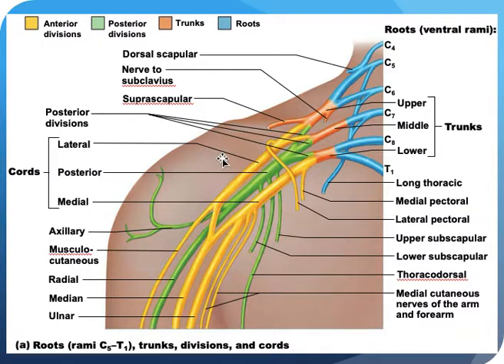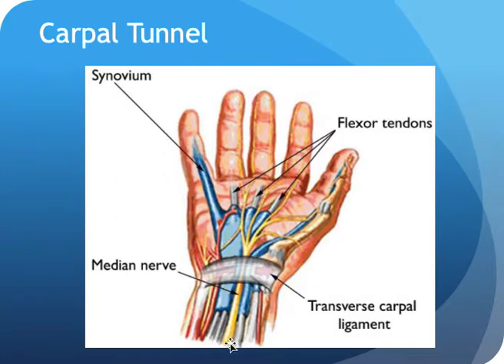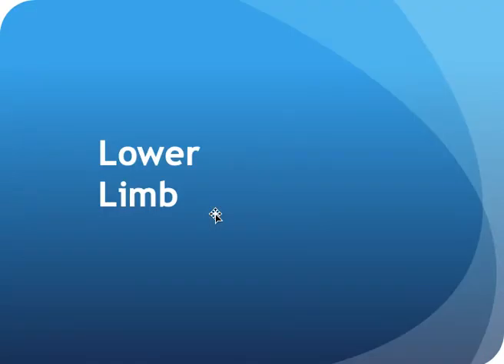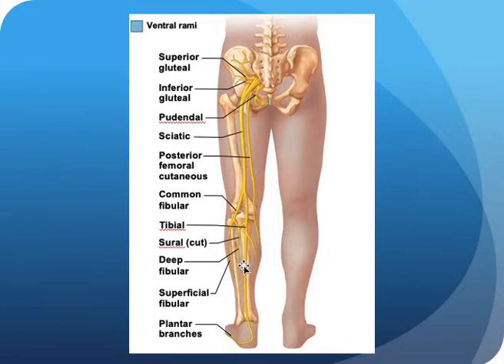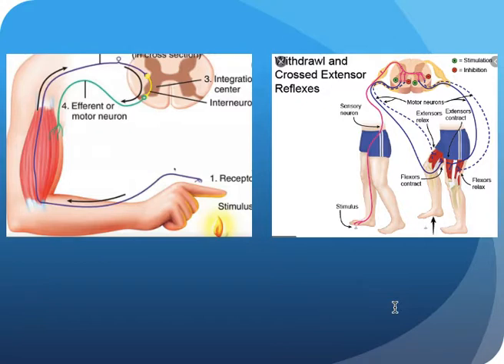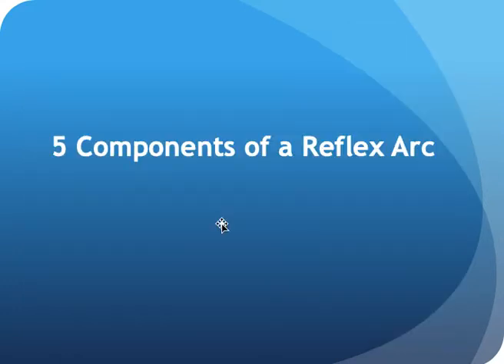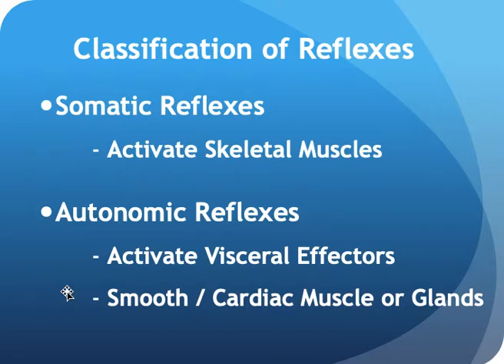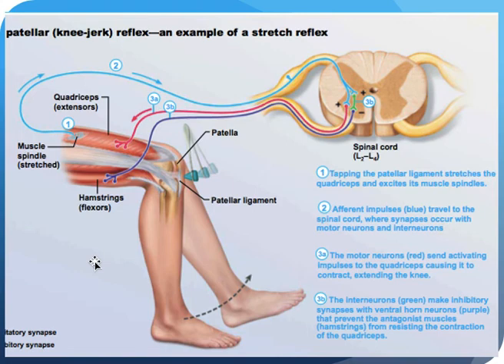Peripheral Nervous System Part 2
Peripheral Nervous System / Reflexes